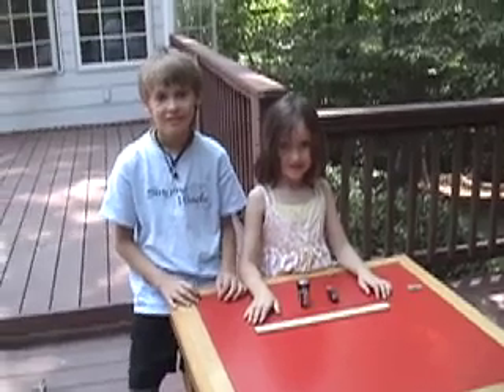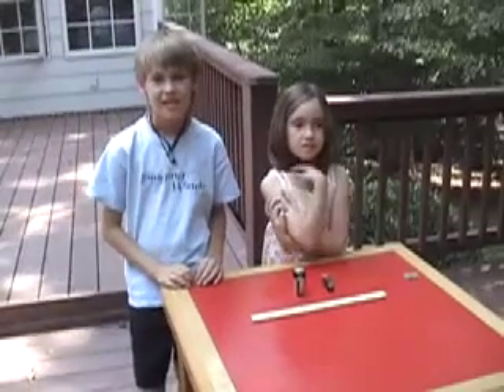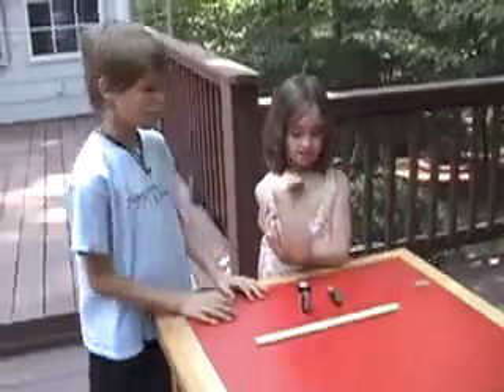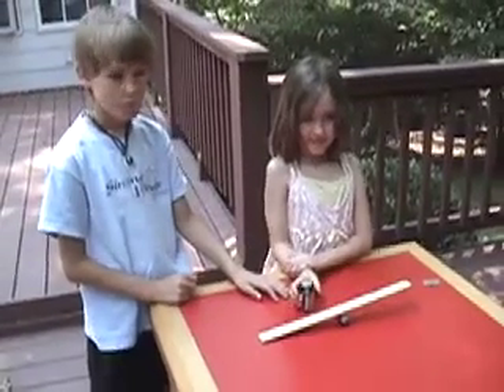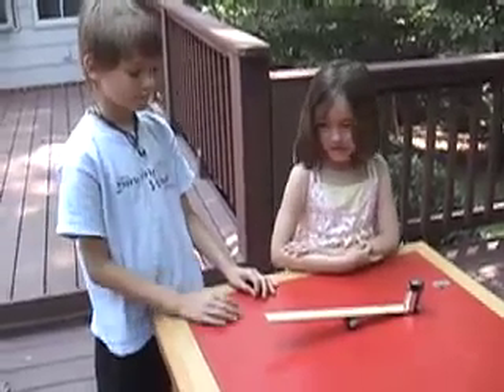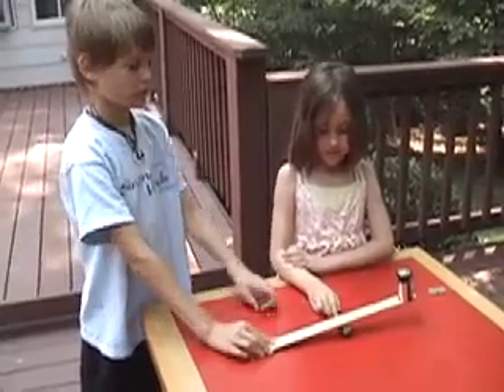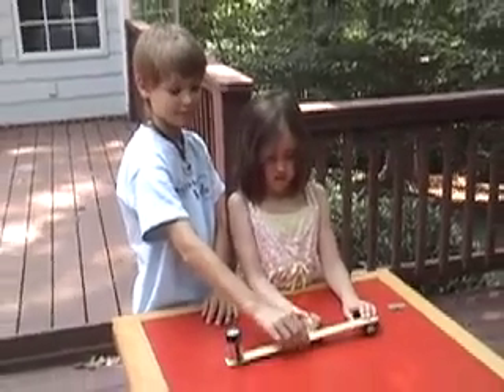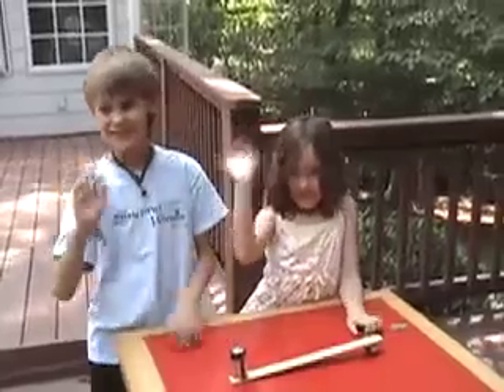Levers, Fun for the Whole Family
What are levers and what are the three types?  Well check this out and see.  For a full lesson plan and more movies check out